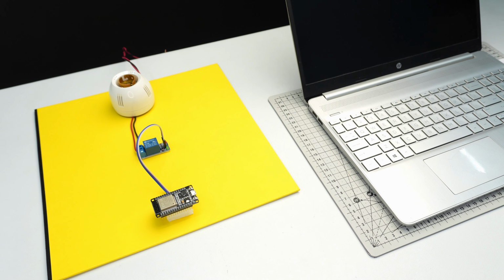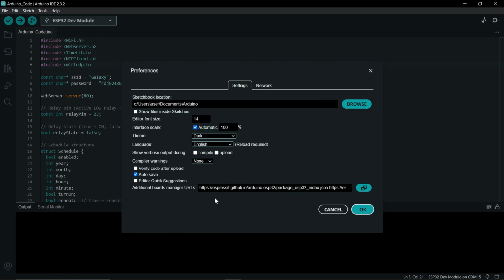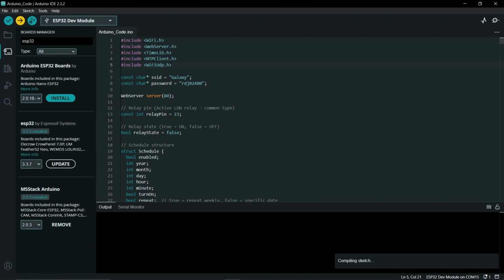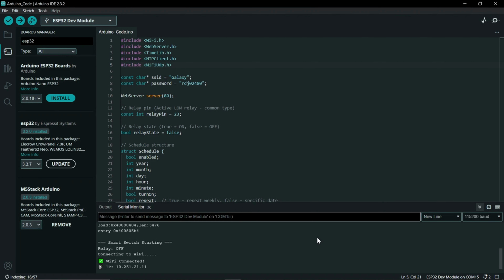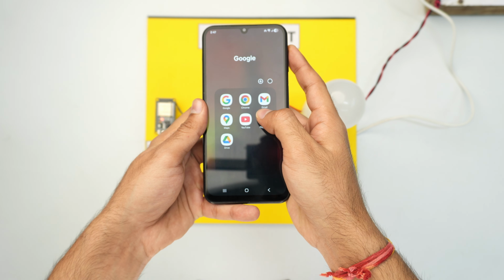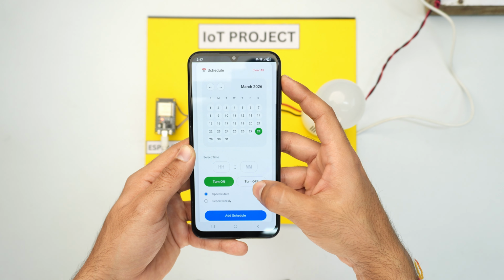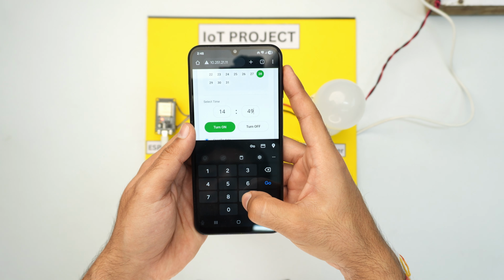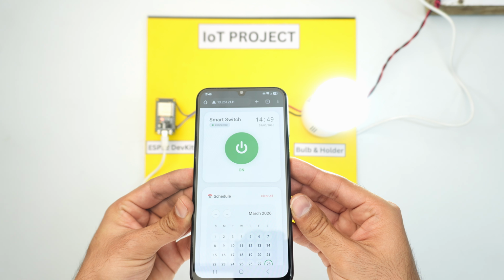Smart home automation using esp32 | Simple iot projects using esp32 | IoT Project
Access advanced PCB design training, hands-on engineering projects, and official certification — free of cost.